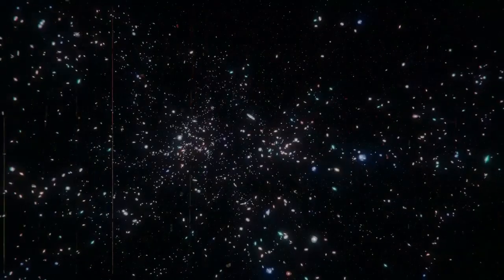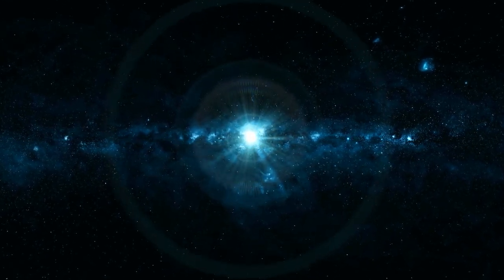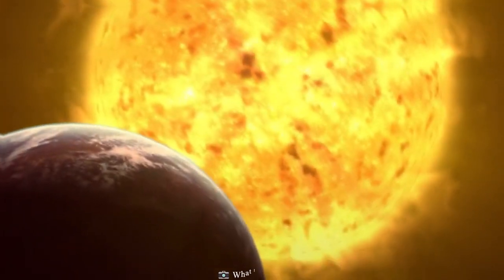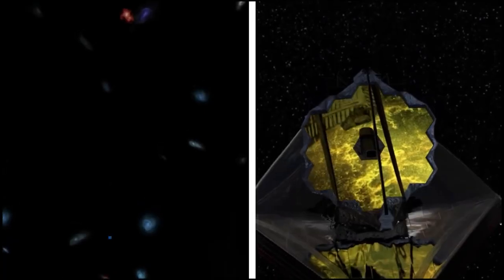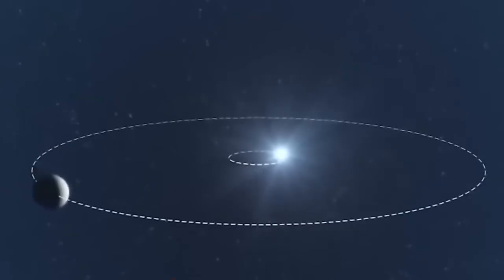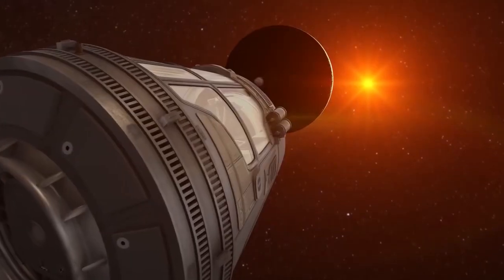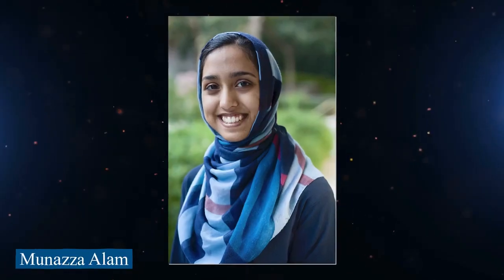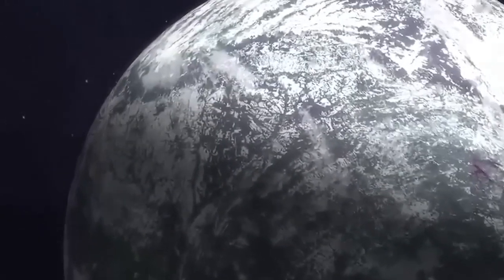James Webb Telescope's TERRIFYING Warning That Something Just Made Contact!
In this video, we explore the possibility of finding artificial lights on Proxima Centauri b, a planet in the habitable zone with about the same mass as Earth. Authors Elisa Tabor and Avi Loeb explain how a likely tidally locked planet with a permanent nightside would need artificial lighting to support a technological culture, and how artifacts from a civilization that grew somewhere else could be found on worlds that civilization chose to study. The James Webb Space Telescope, as well as the LUVOIR (Large UV/Optical/IR Surveyor), are presented as tools to help us study this phenomenon. The authors also share how they calculated the lightcurves using two different scenarios, LED lighting and artificial lighting with a narrower spectrum, to estimate how likely it is that the planet can be found. This video also delves into the possibility of life beyond Earth and how Proxima b might be able to support it.